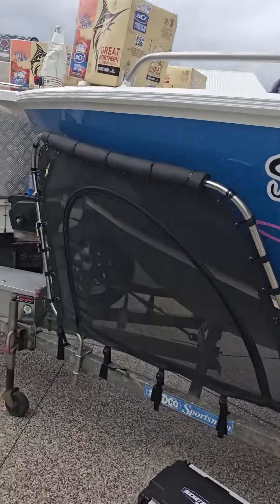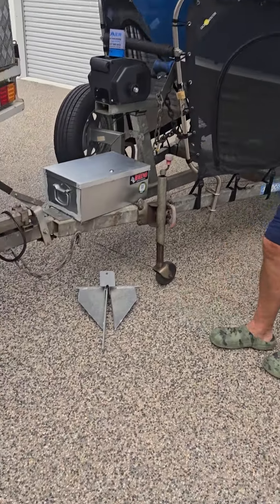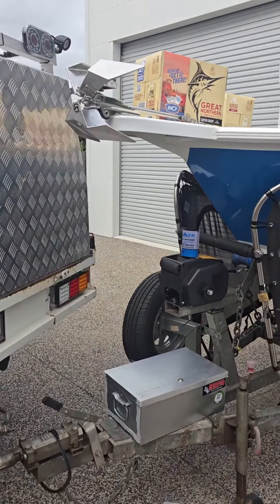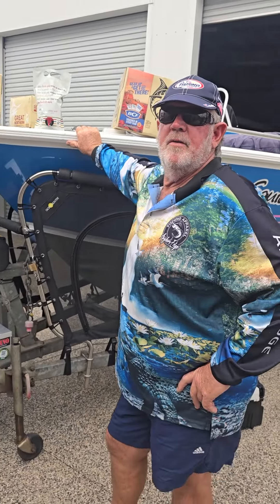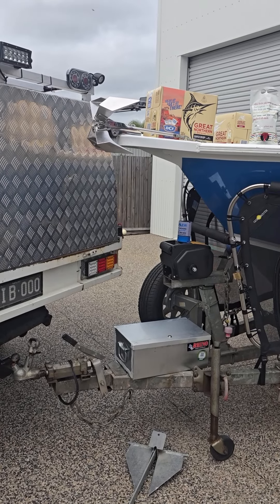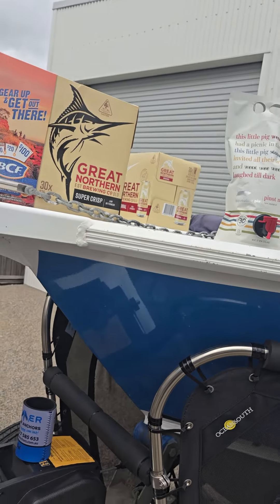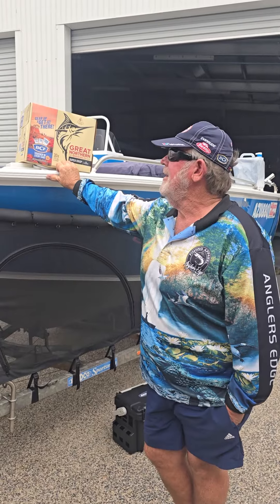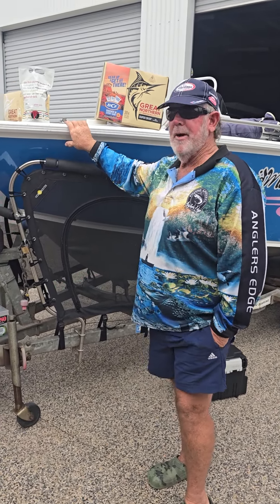Are you serious!! - Pinot Noir on a NT Barra trip?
Why did my mate decide on a Boomer Anchor and why is Pinot Noir so important?